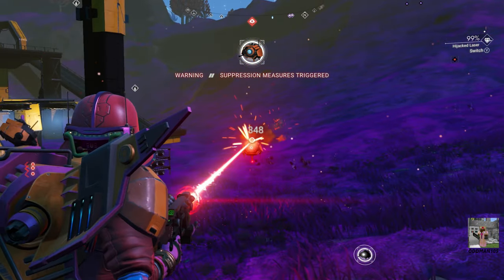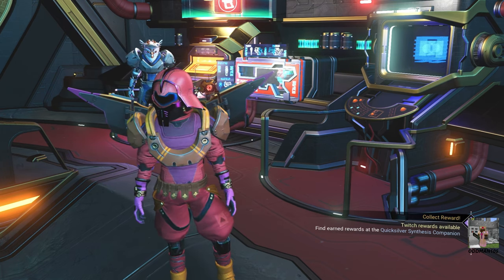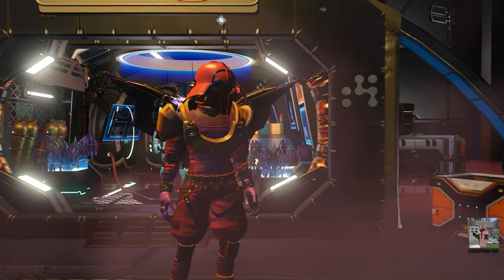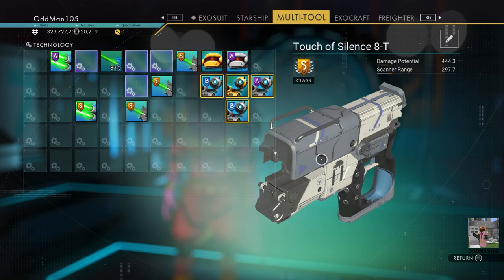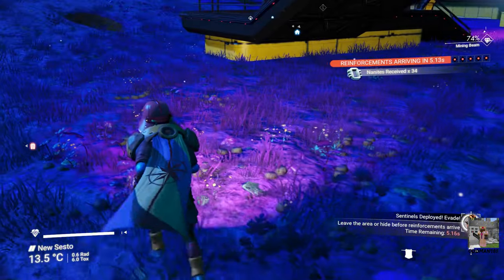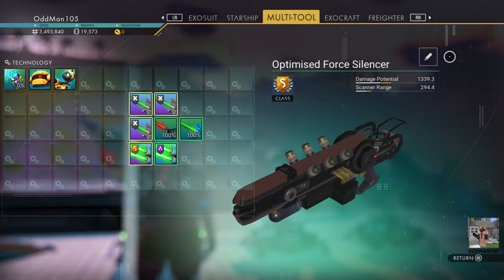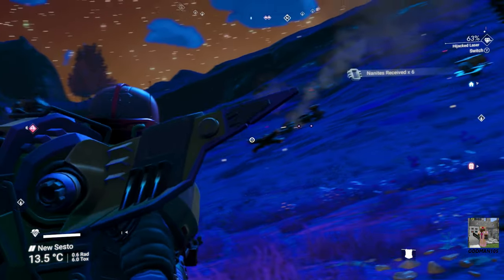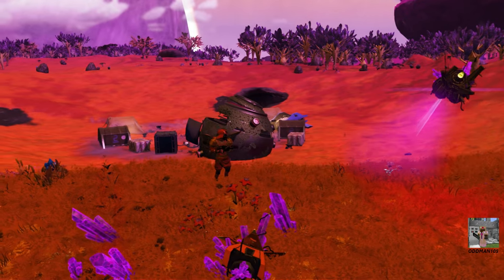NEW No Man's Sky Singularity Update | How To Get A Maximum Damage Mining Laser On Any Multitool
Timestamps are below. I'll show you how to equip any S-Class multitool with connected supercharged slots to achieve maximum damage 100% legit without cheats or exploits.

Timestamps:
Intro - 0:30
What You Need - 1:49
Mining Beam Blueprints - 2:17
Purchasing Upgrades From Multitool Vendors - 3:01
Min-Maxing Upgrades - 5:02
Normal Multitool Field Test - 6:44
Sentinel Multitool Field Test With X-Class Upgrades - 10:14
Sentinel Multitool Field Test With S-Class Upgrades - 13:03

NEW No Man's Sky Singularity | How to Find Best Rifle Sentinel Multitool S Class 4 Supercharged

FreeMusicPublicDomain.com